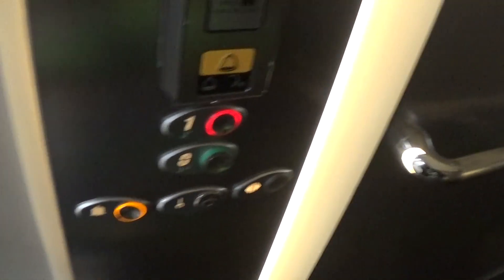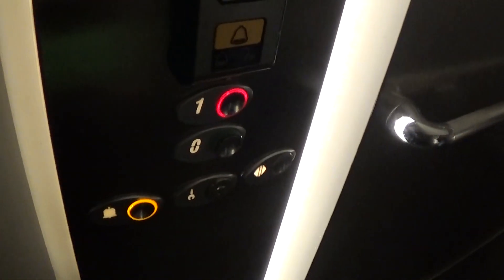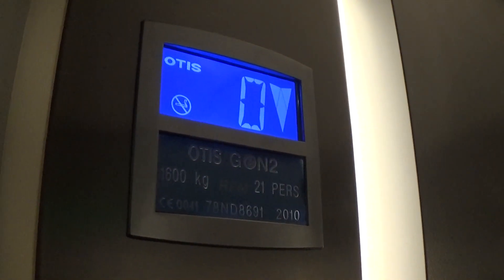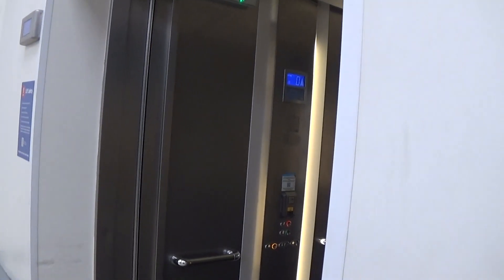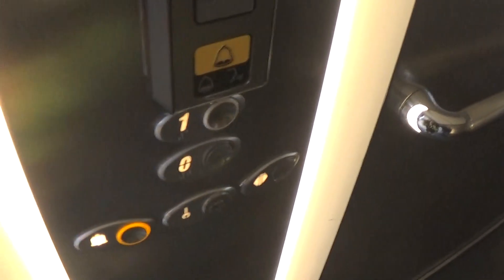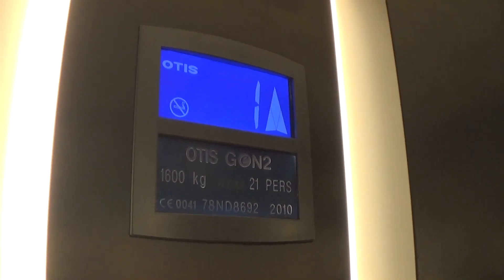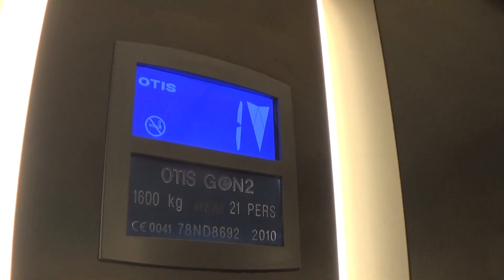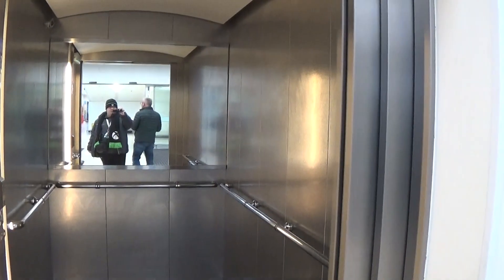Otis Gen2 Elevator At The Tesco Extra Craigavon